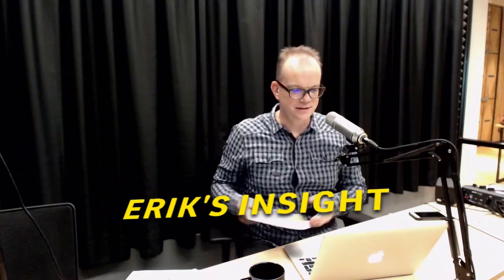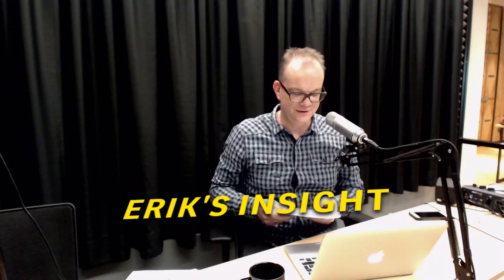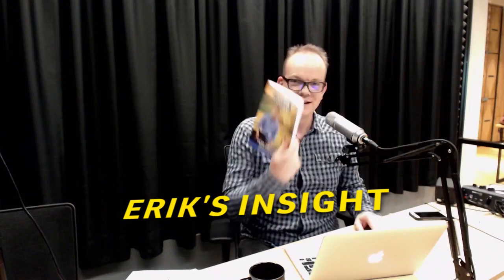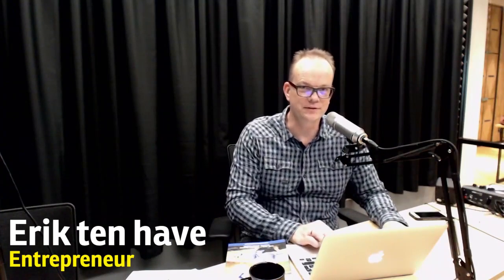ERIK'S INSIGHT: REVIEW BOOK THE BAREFOOT INVESTOR BY SCOTT PAPE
Today Erik talking this book. it's called "The Barefoot Investor" and the book have 3 Lesson.
Lesson number one simplify the way that you manage your money by using a different bank account. normally everybody has everything you want bank account right, your salary or your revenue from your company into an account, and you pay your different expenses from that. he basically says don't do that, create separate bank account for separate things in your life.
lesson number 2 it starts eliminating your debt by cutting up your credit card. because after you set up your system for allocating the money coming in, you want to make sure that it doesn't float up anymore. And Credit cards is one of the ways where the money goes out quickly.
Lesson number 3, once when you set up your bank account and your system to allocate your money then what do you do? basically, long term investment in his recommendations are what they called "Index Fund".